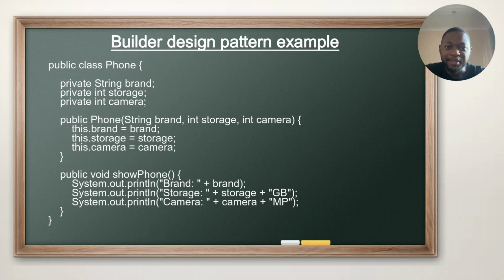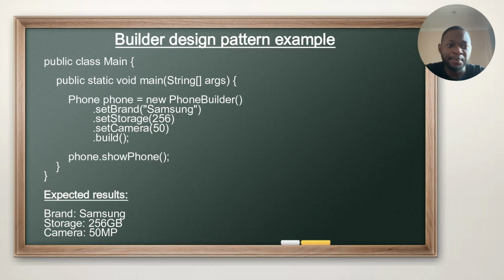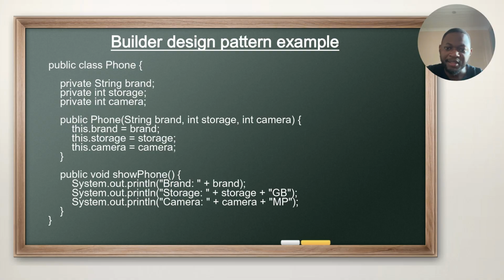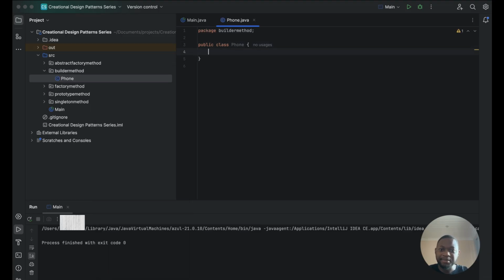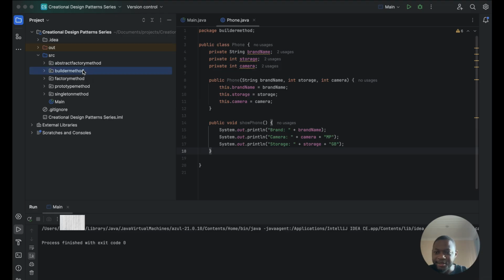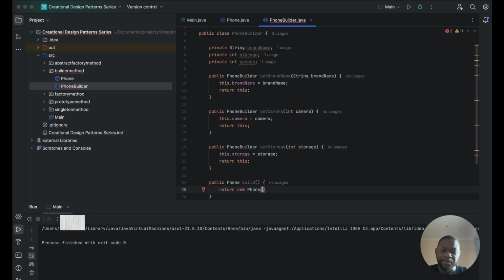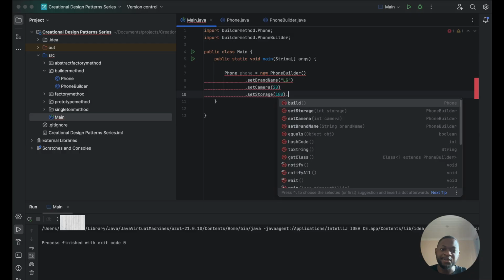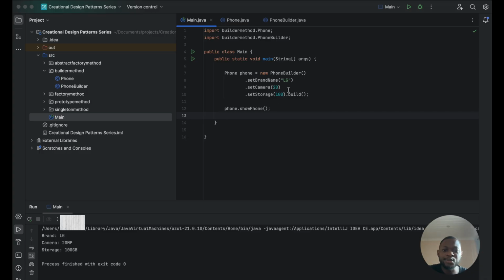Builder Design Pattern in Java Explained (Beginner Friendly)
In this video, you will learn the Builder Design Pattern in Java explained in a simple and beginner friendly way.

In this tutorial, you will learn:
• What the Builder Design Pattern is
• Why it is useful when creating complex objects
• How the Builder pattern improves code readability and flexibility
• A simple Java example demonstrating how the pattern works